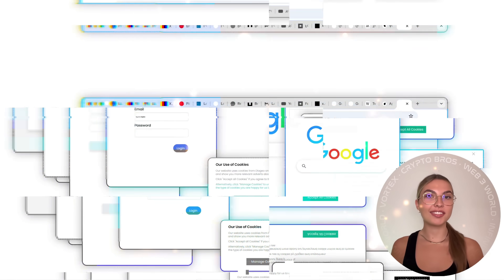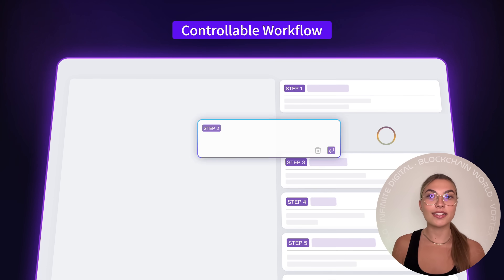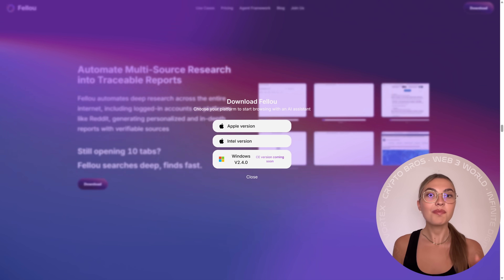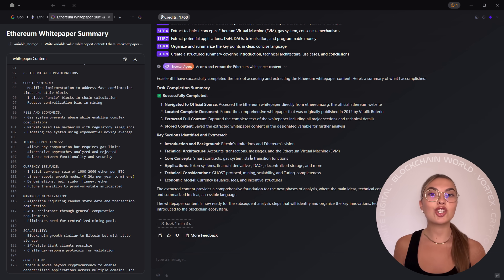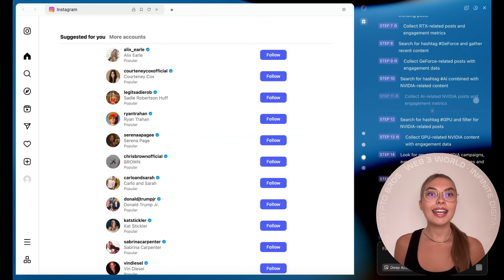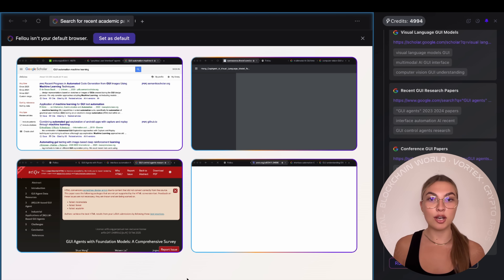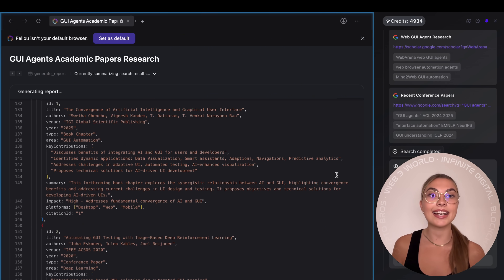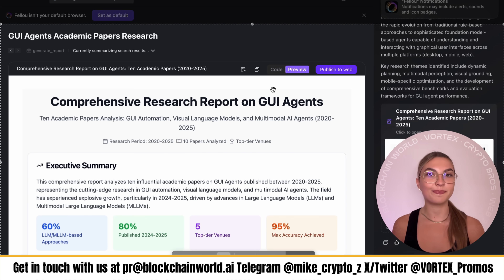Fellou CE Browser Review | The First AI Agentic Browser for Windows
If you’ve ever felt overwhelmed by endless tabs, juggling accounts, or struggling to connect apps smoothly, this one’s for you. Fellou CE isn’t just another browser—it’s the world’s first agentic browser built to take real action for you.

Here’s what makes Fellou a game-changer:
Deep Search & Visual Reports → Personalized, cited summaries from across the web and your own feeds.
Deep Action → Automate complex tasks like job applications, market research, or drafting presentations.
Cross-App Integration → Move data seamlessly between apps and docs without manual copy-pasting.
Parallel AI Agents → Run multiple assistants at once, each working on different projects in real time.
Agentic Memory → Fellou remembers everything you’ve searched and read, creating your own private knowledge base.
Windows-Optimized → Finally, a next-gen AI browser designed to run smoothly on Windows with local execution for privacy.
Who’s it for? Creators, marketers, job hunters, students, and professionals who want a productivity boost that actually works in the real world.